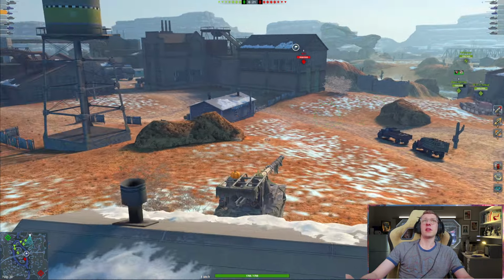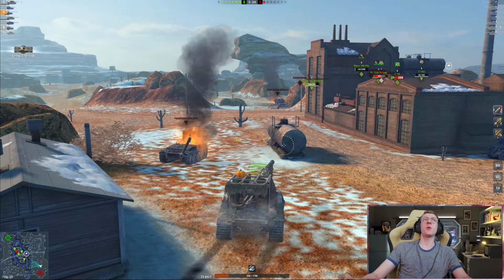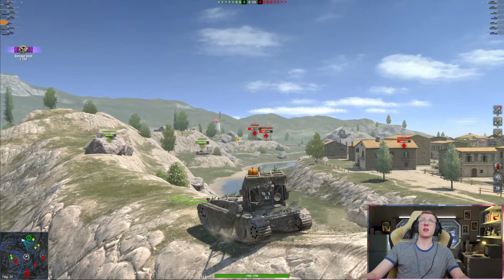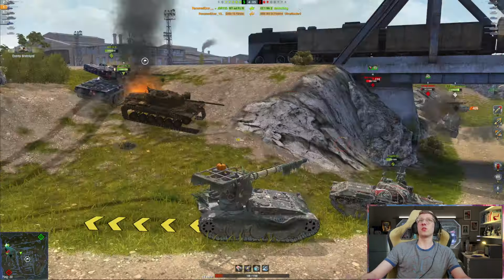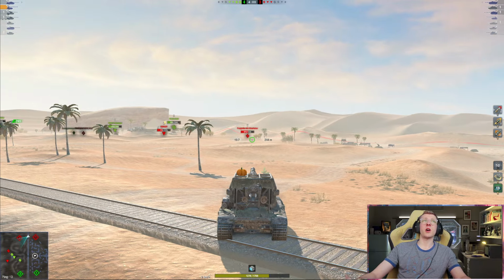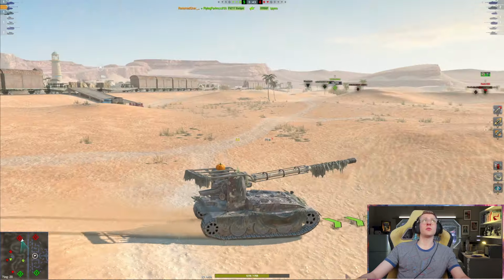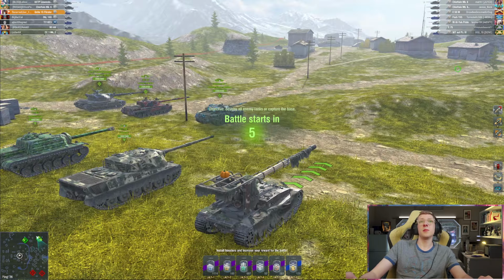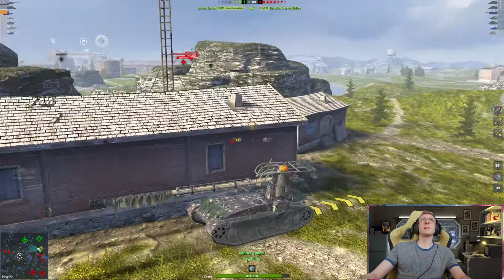PLAY 2 LOSE GRILLE 15!